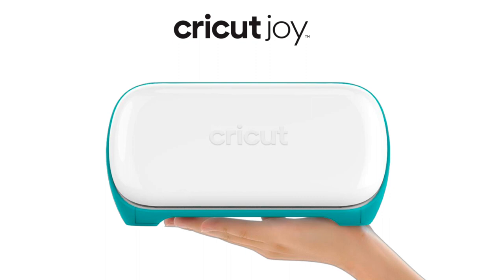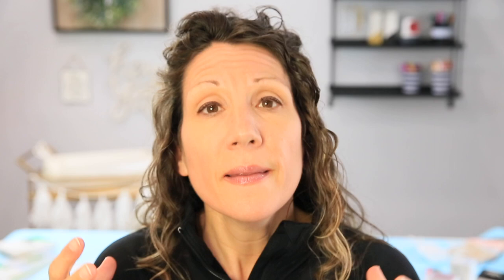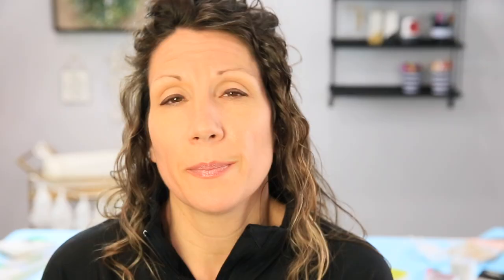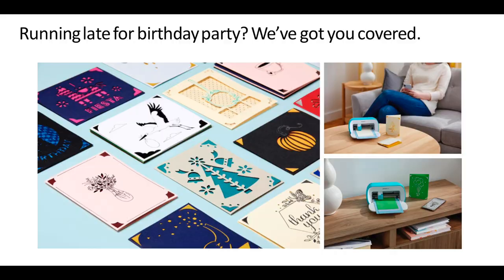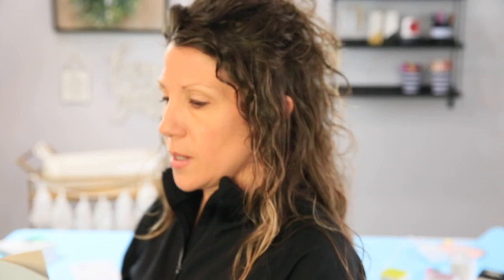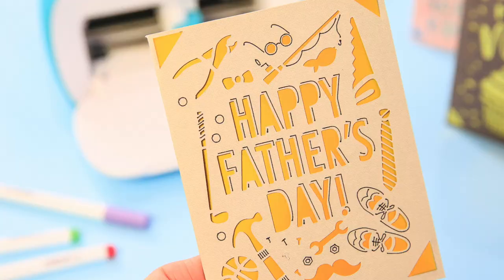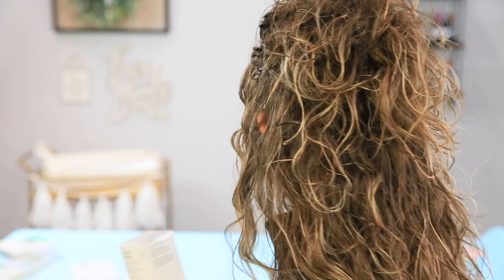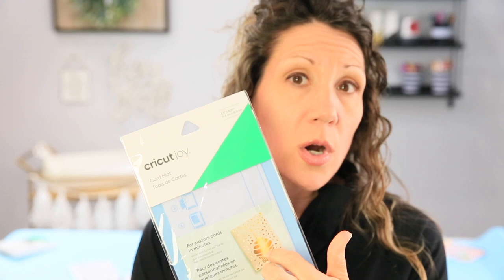What Is Cricut Joy - Everything You Need To Know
Cricut Joy Machine! What is it? Who is it best for? How is Cricut Joy different from Cricut Maker and Cricut Explore Air 2? What colors does it come in? What can I make with it? All these questions and more answered!

IN THIS VIDEO YOU'LL LEARN:
- What Cricut Joy is
- What you can make with it
- Who it's best for
- How the Cricut Joy is different from Cricut Maker and Cricut Explore Air 2
- What colors it come in
- When it's available and where you can buy it

WEEKLY EMAIL SUBSCRIPTION  - FREE CUTS
Get free cut files each week right to your inbox in time for your weekend craft sessions! I'll also share holiday printables, craft deals and lots of inspiration!

They pay me for bringing you to them and I use it to keep the craft room and kitchen stocked and the coffee pot working! Don’t worry. All content, ideas, photography and opinions are that of my own and I’d have it no other way!